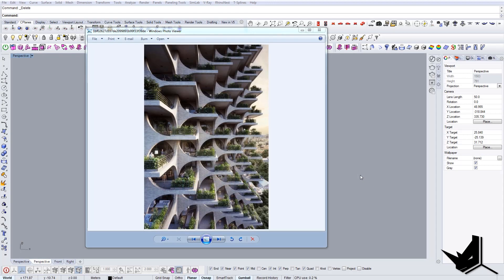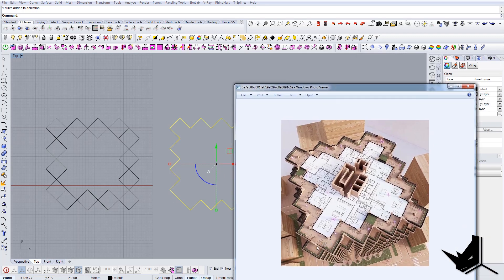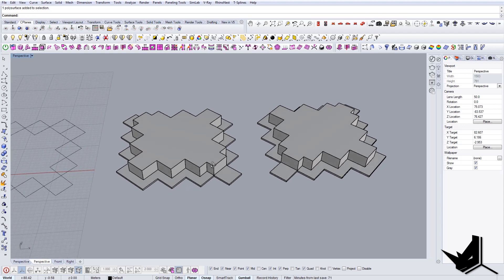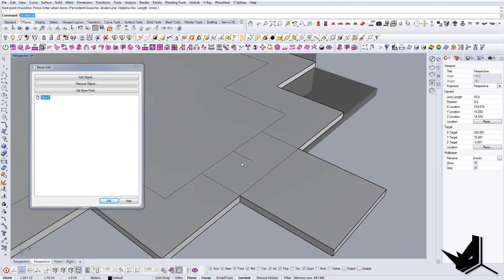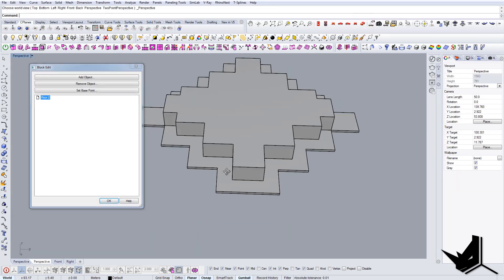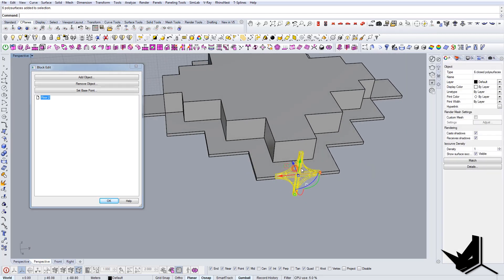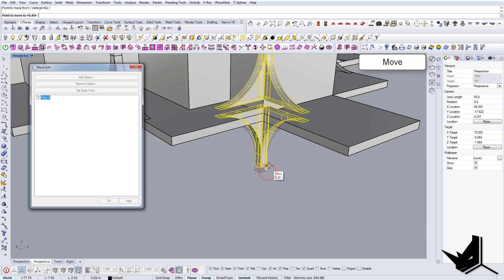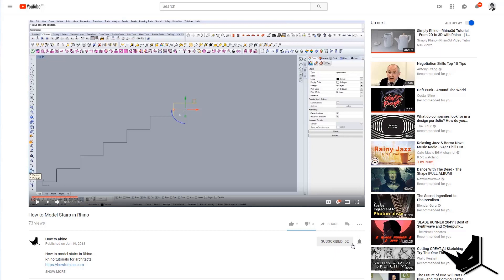How to Model Tel Aviv Arcades in Rhino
In this tutorial, we're going to talk about How to Model Tel Aviv Arcades in Rhino and what are some of the fastest ways to create this project.